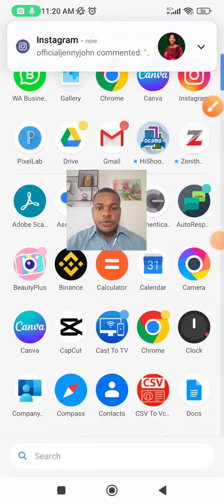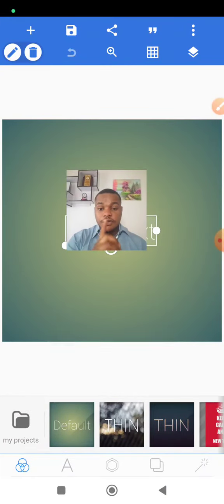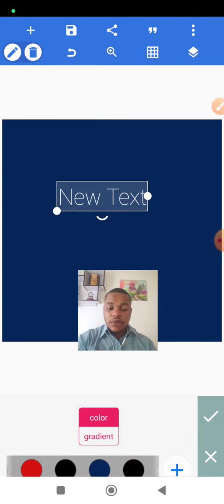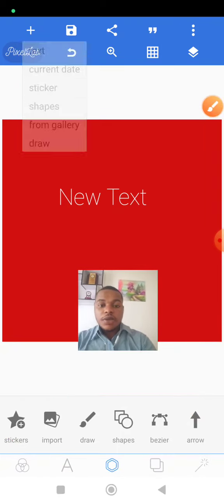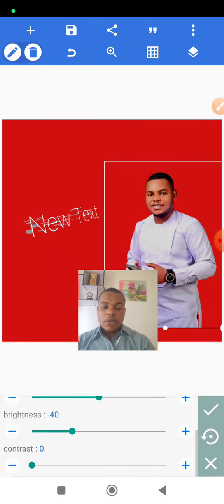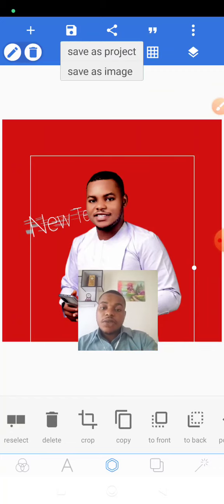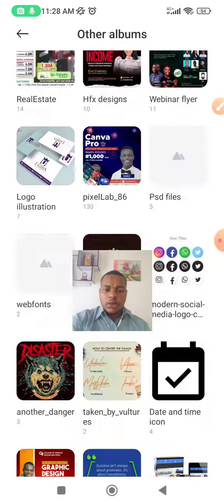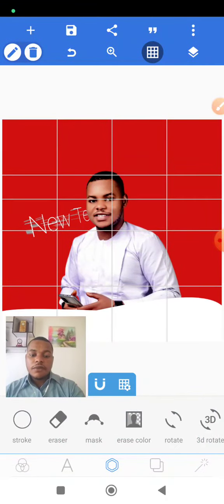Introduction to pixellab app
for questions click on this link